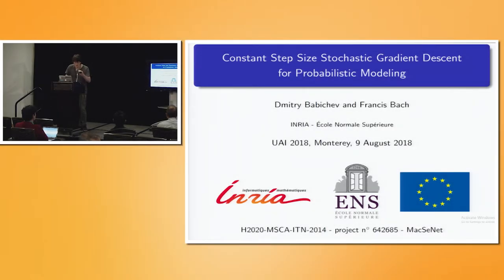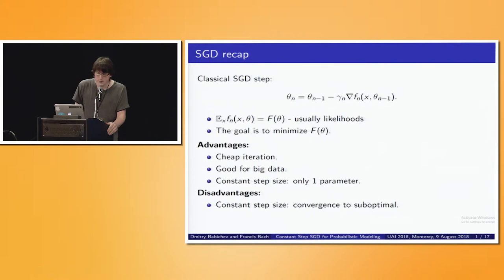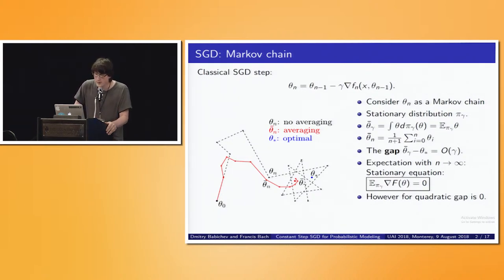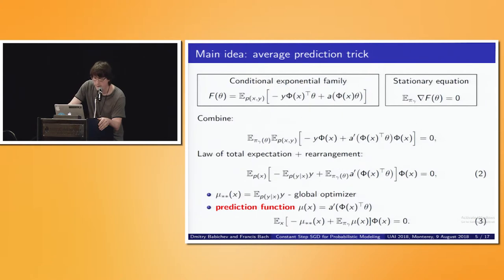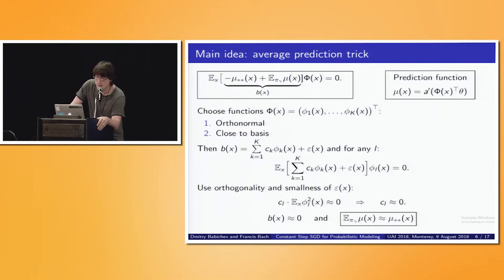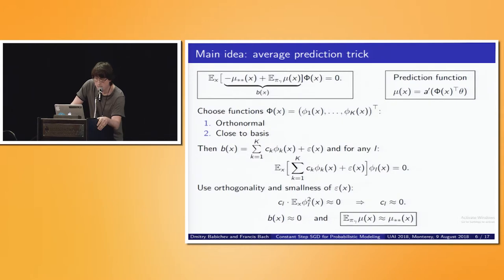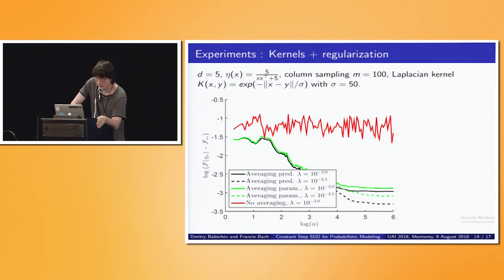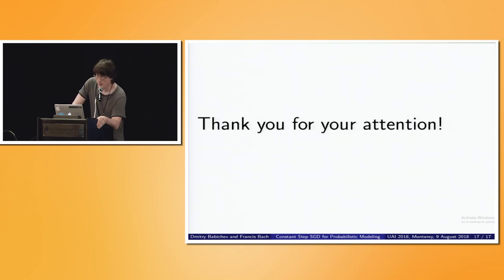18.3 Constant Step Size Stochastic Gradient Descent For Probabilistic Modeling